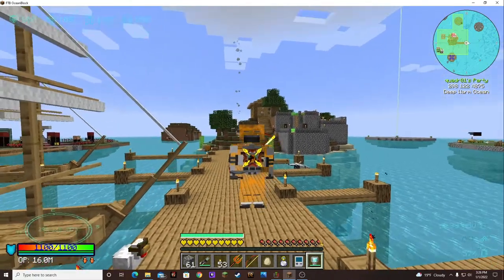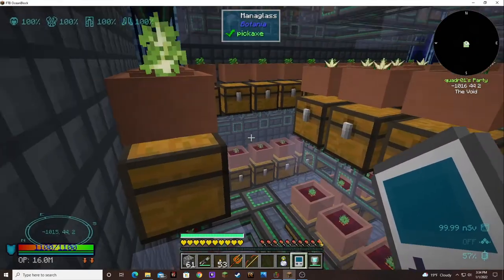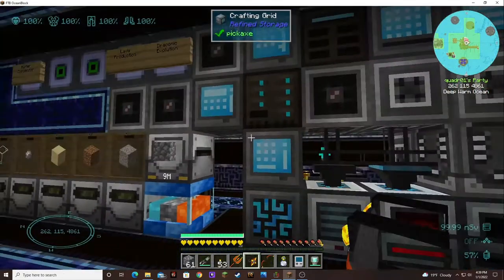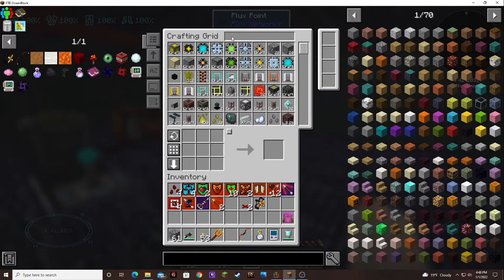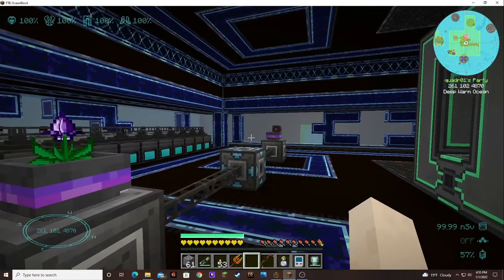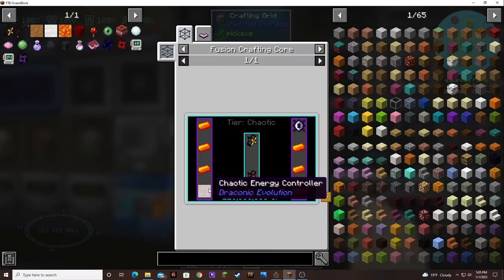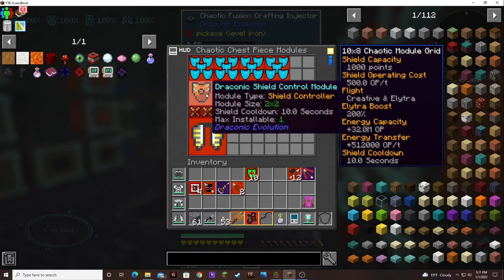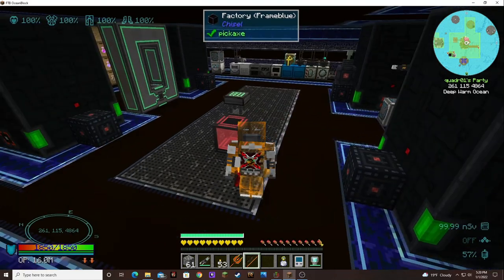Ocean Block Episode 117: Draconic Upgrades